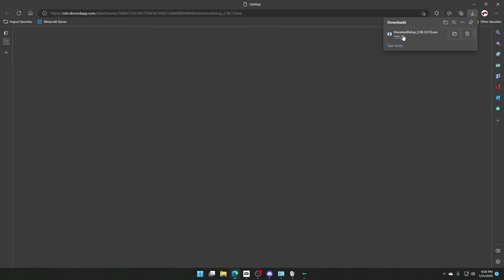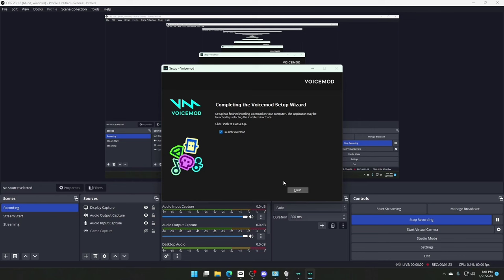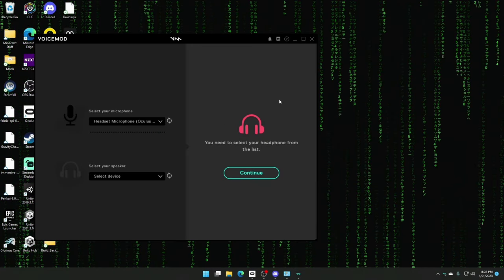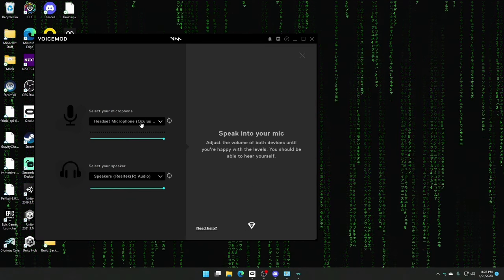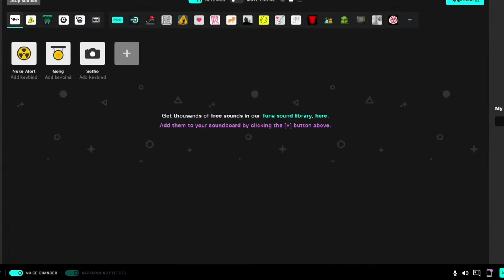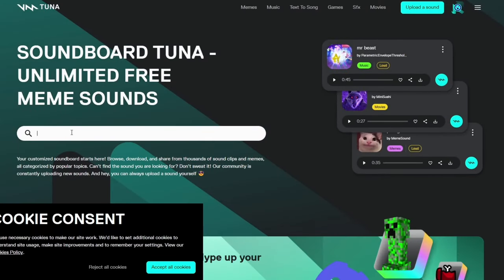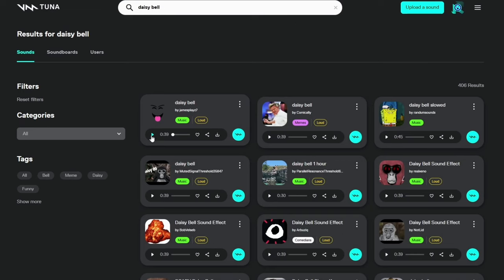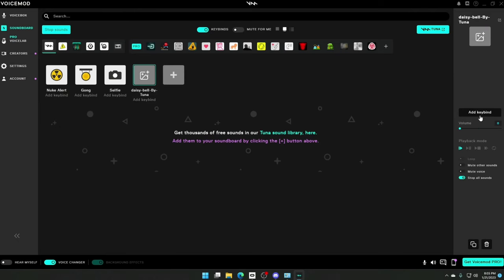How To Get A Soundboard For Gorilla Tag (2024)